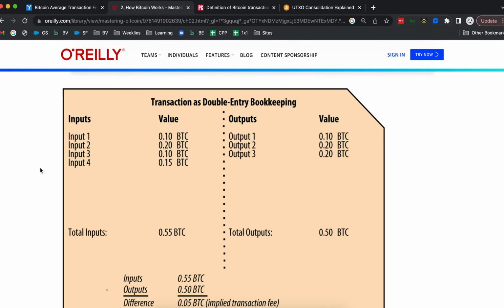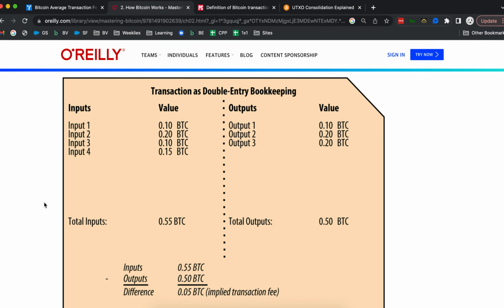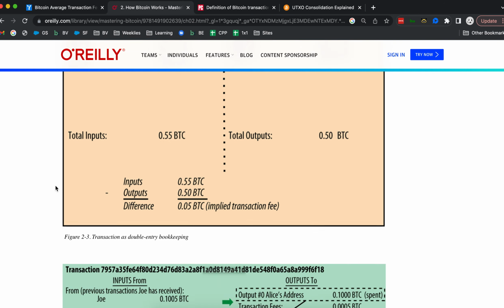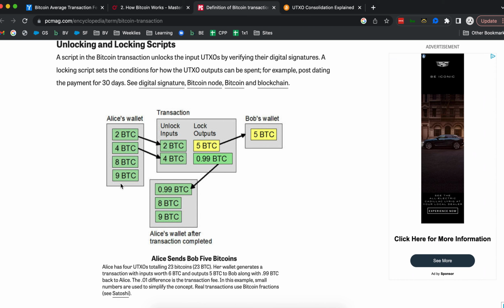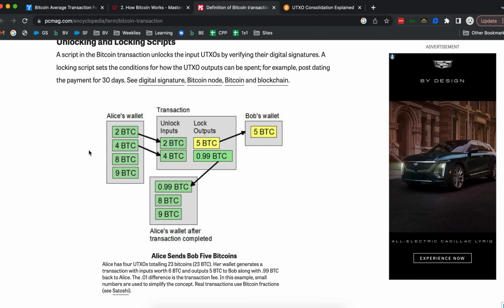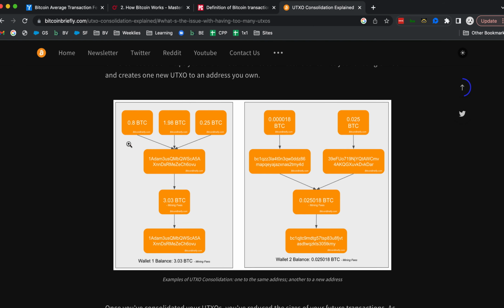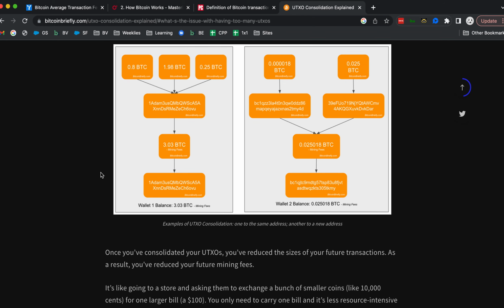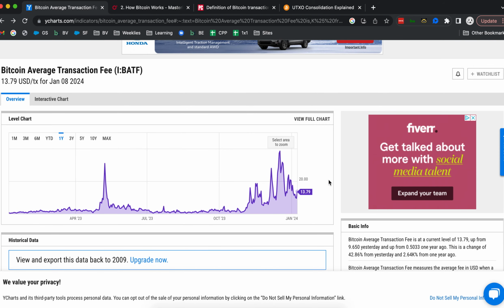Why it's important to understand UTXO Consolidation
In this video we cover what UTXO's and why UTXO consolidation is important to avoid high fees in the future